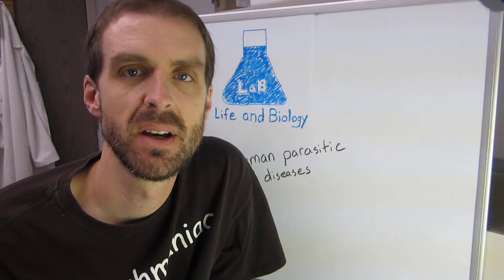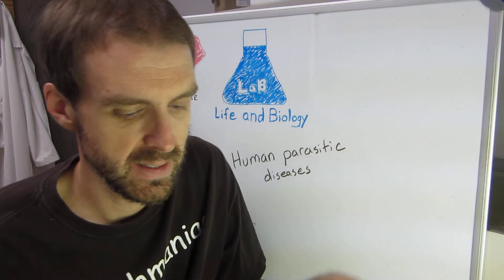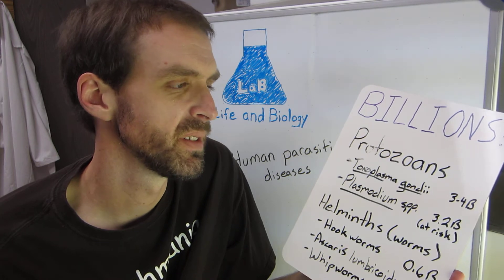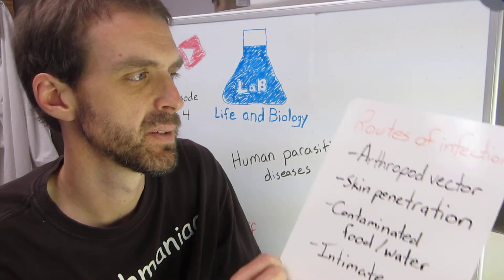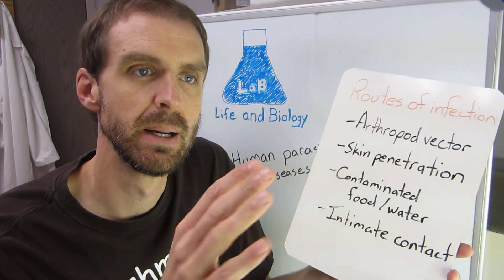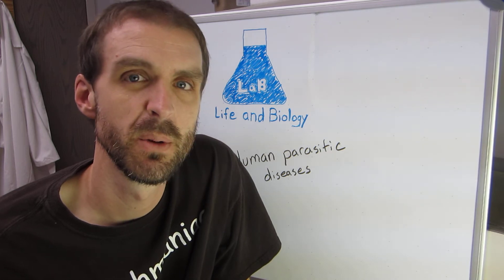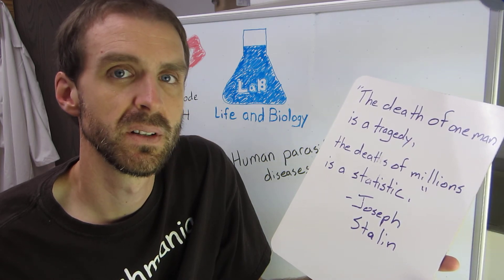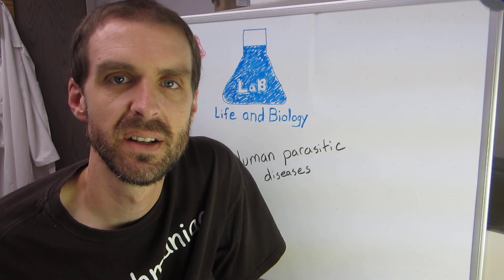Episode 004 - Human parasitic diseases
Life and Biology - Episode 004 - Human parasitic diseases
How common are parasites?  How does someone get infected?  How do you measure the burden of these diseases?  These are a few questions I attempt to address in this brief overview.